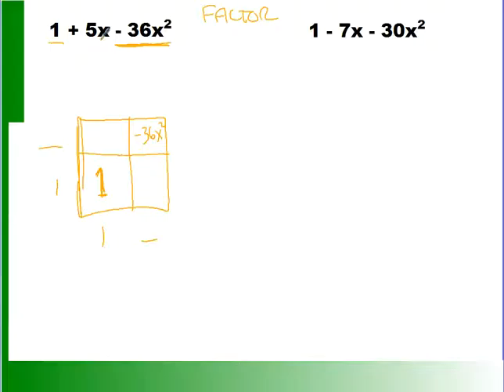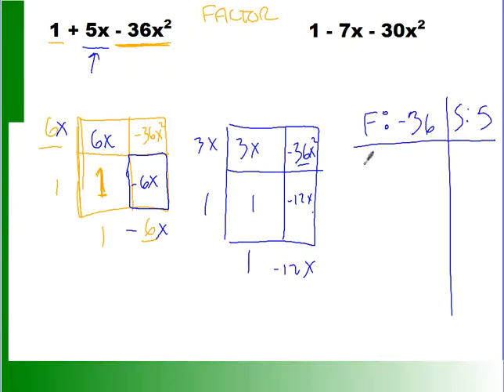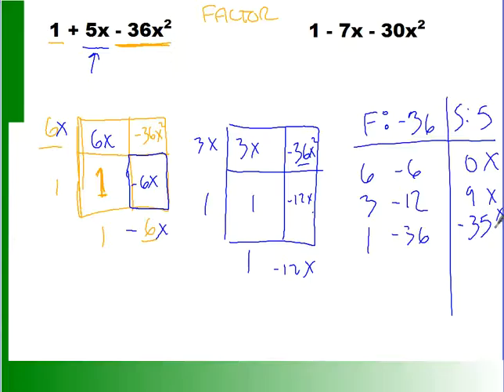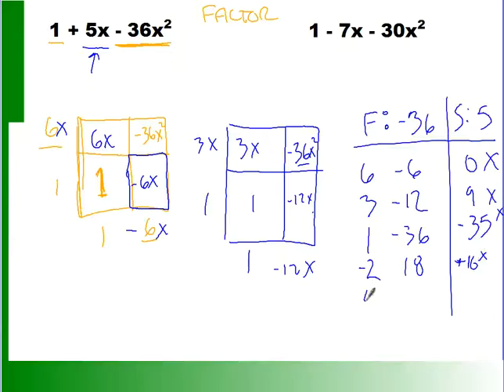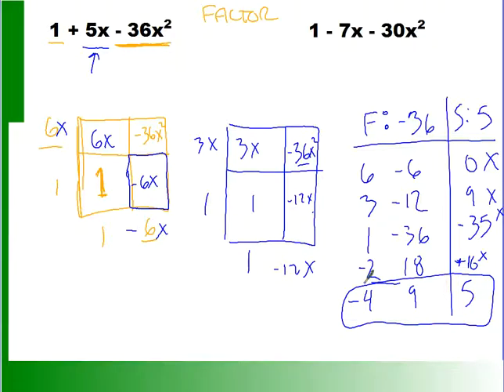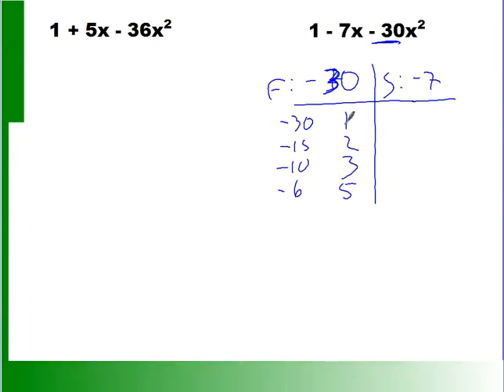5-8 reteaching problem 28 to 36 examples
two total examples